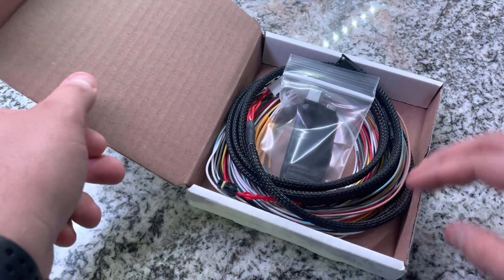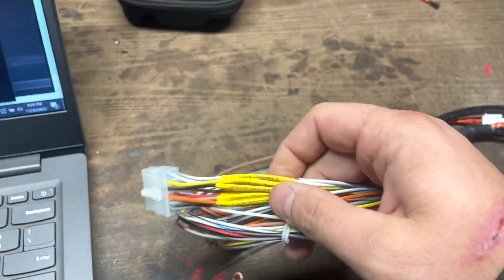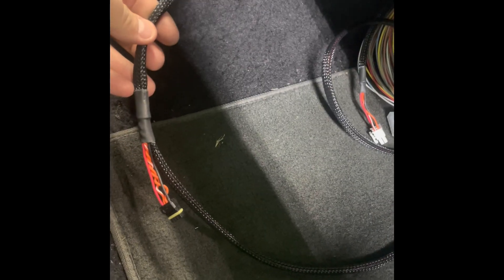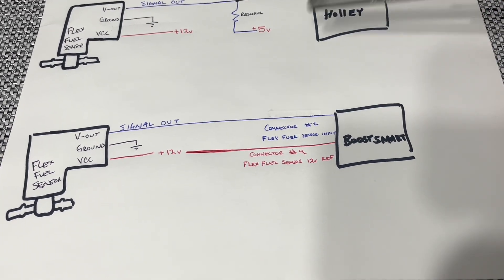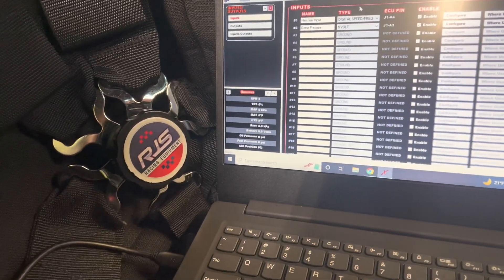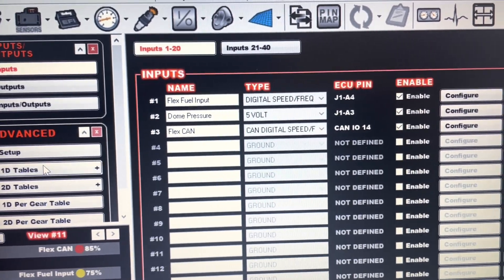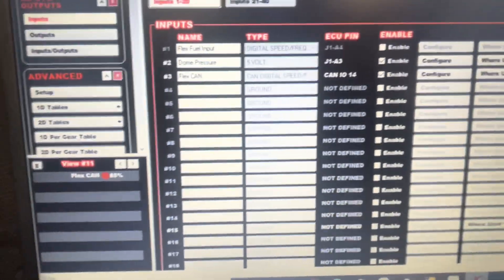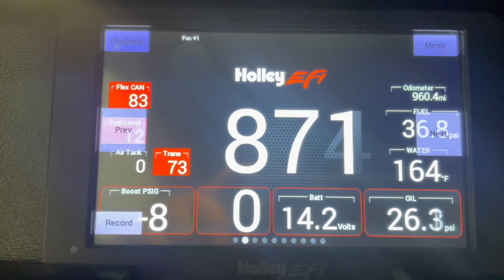How to add more channels to Holley Terminator ECU using swap-smart Boost Smart CAN expansion module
In this video I go over the installation of the Swap-Smart, Boost Smart CAN expansion module for Holley Terminator ECU's. I review the components, installation and demo how to swap an existing Flex Fuel J1 input over to the CAN channels.

Holley Dash:

Holley Terminator X